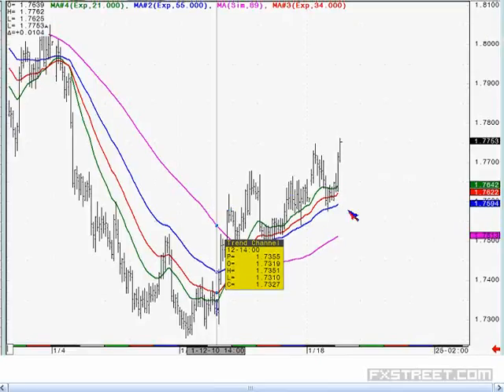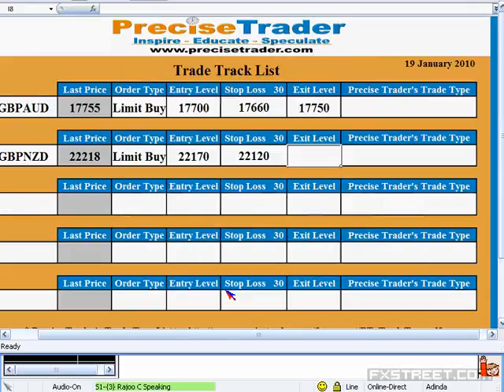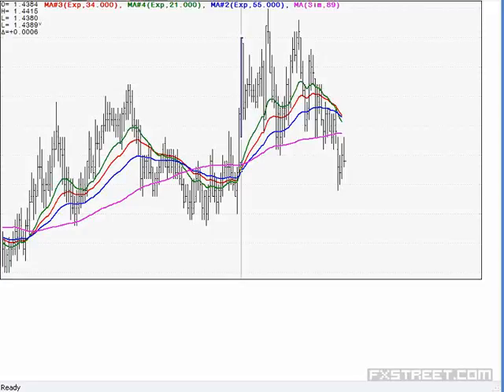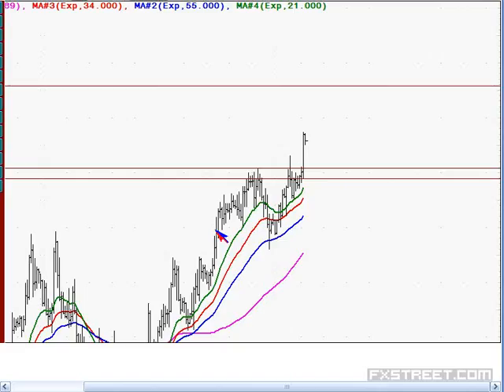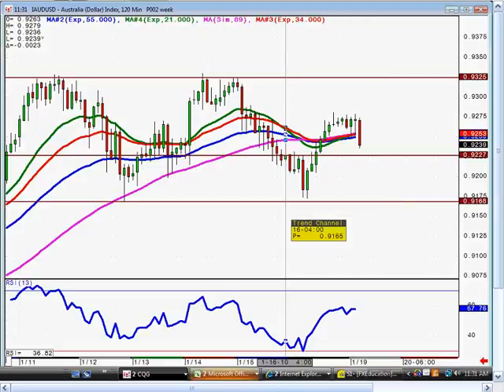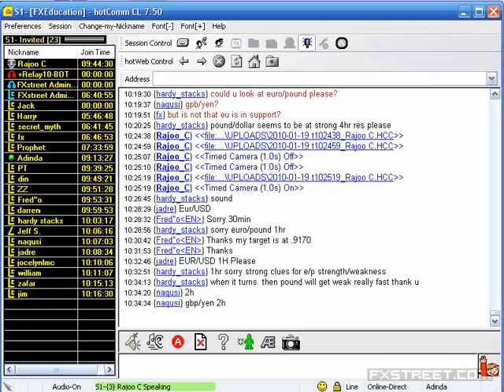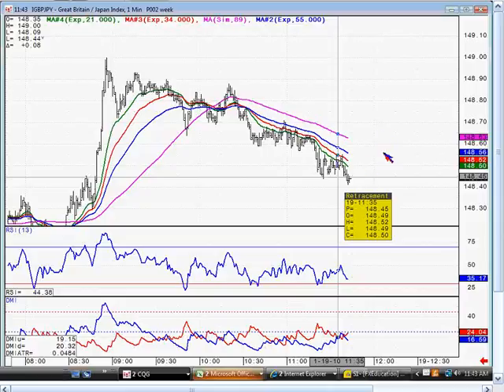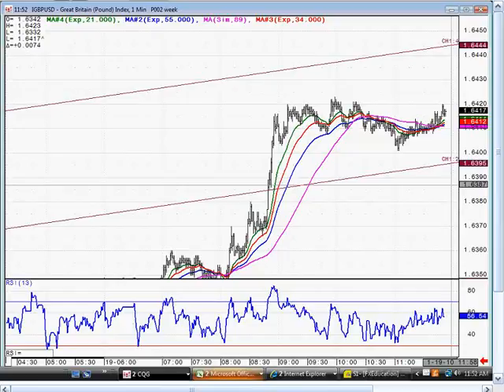Rajoo C: Taking full advantage of precise trading zones - Asian Session (Jan 19, 2010)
Date of issue: 19 January 2010. Speaker: Rajoo C.